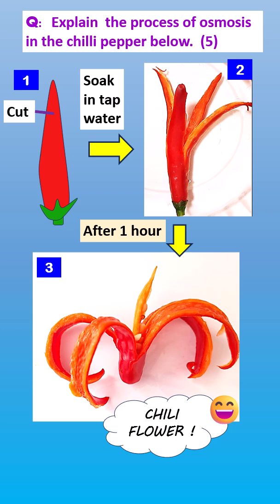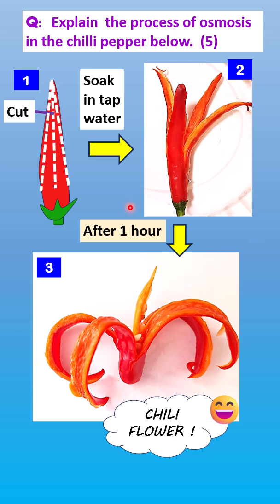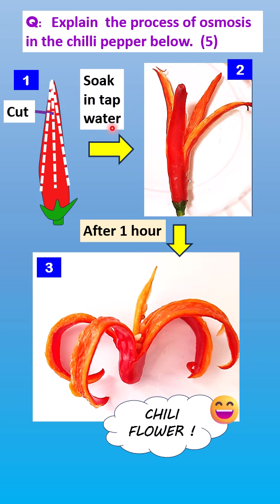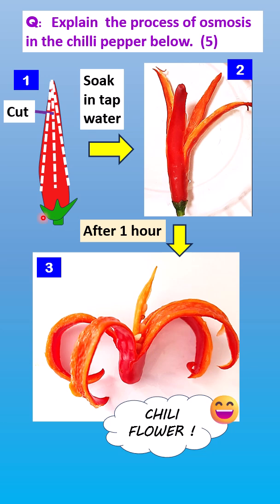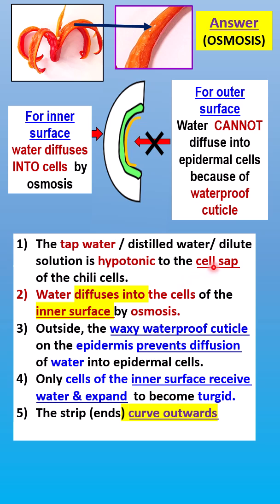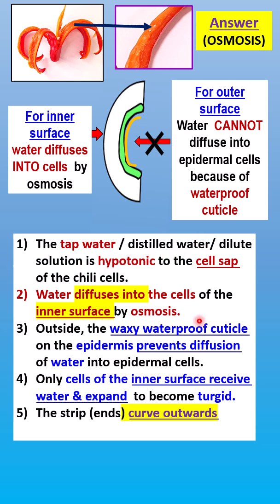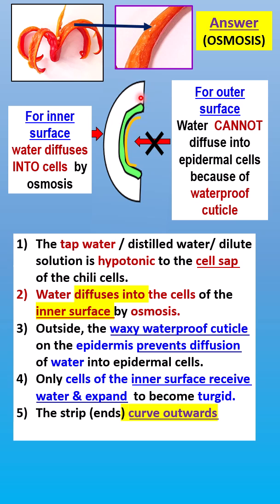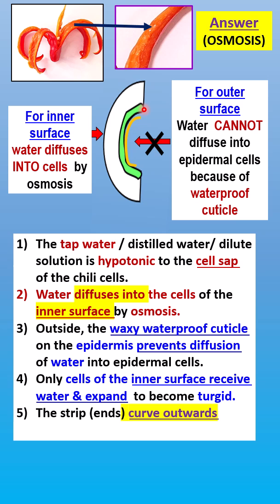BIOLOGY FORM 4 CHAPTER 3 : OSMOSIS IN CHILI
This experiment is an application  of the principles of osmosis. It guides students on the techniques of answering "Osmosis" questions. PLEASE TAKE NOTE OF IMPORTANT TERMS USED, such as "HYPOTONIC, CELL SAP, WATER DIFFUSES, TURGID, EXPAND, CURVE OUTWARDS '". These terms will effectively help you to obtain the marks for your answer.